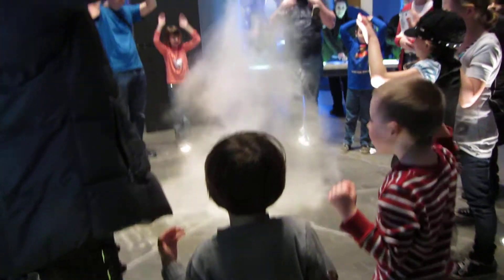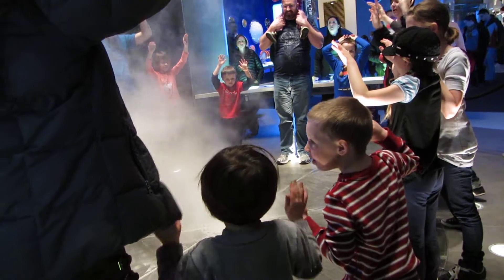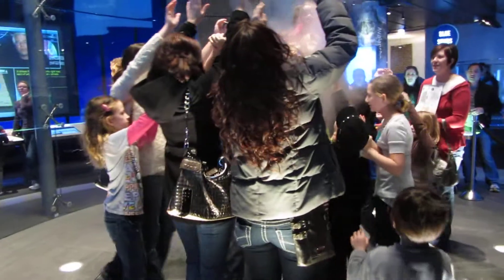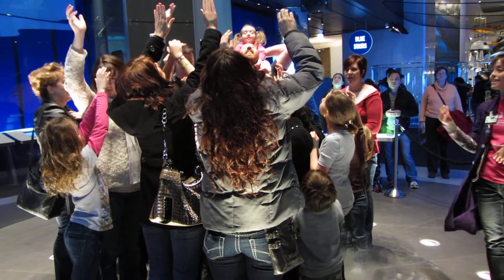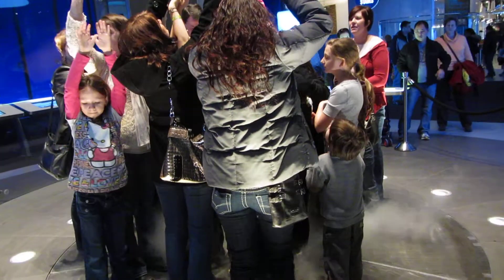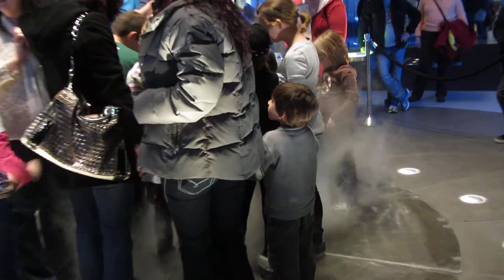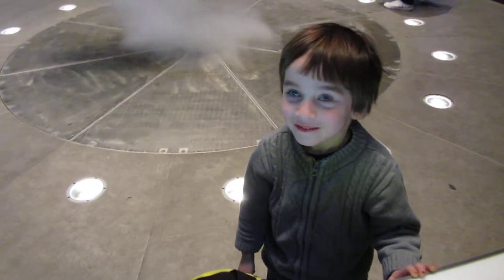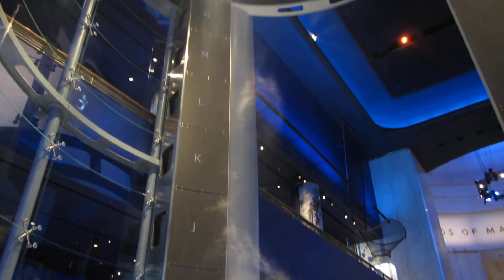Eric Drives Vortex